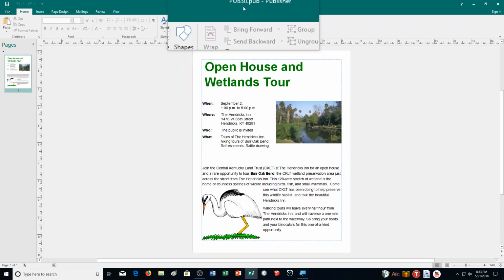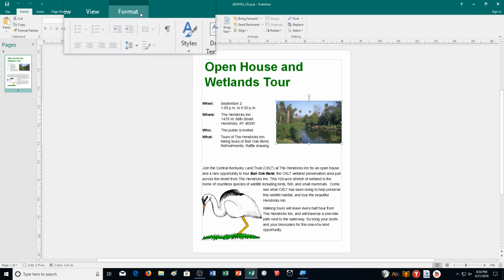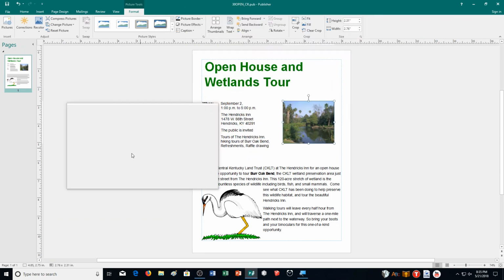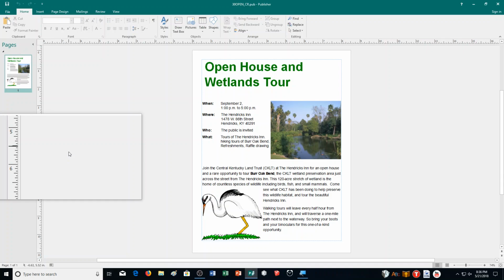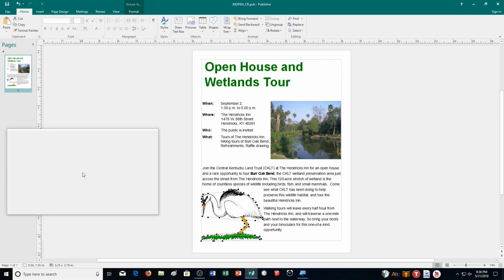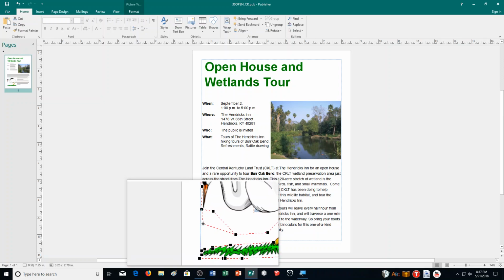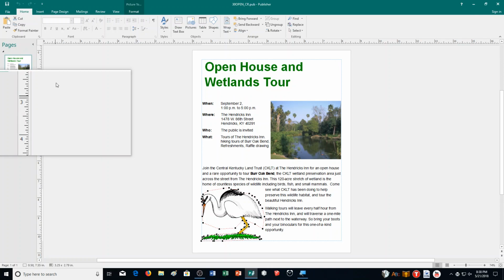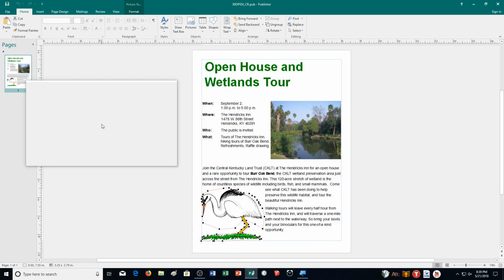Publisher Ex30: HOW TO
Step by step guide to completing Learning Publisher.